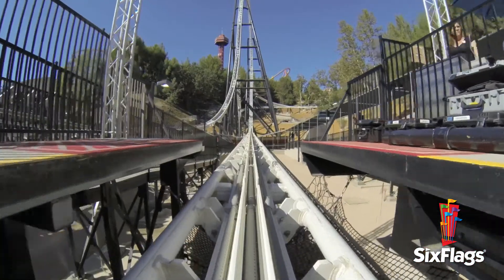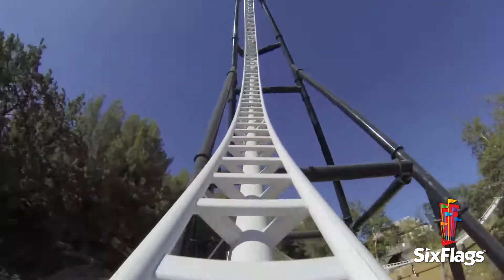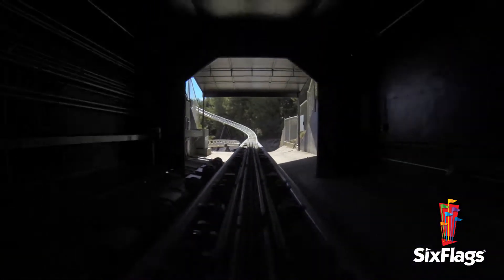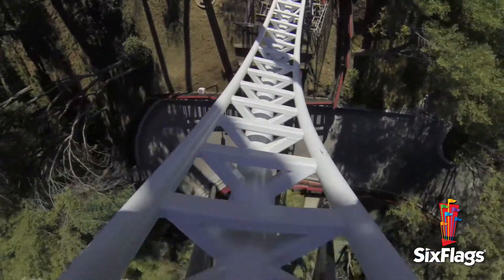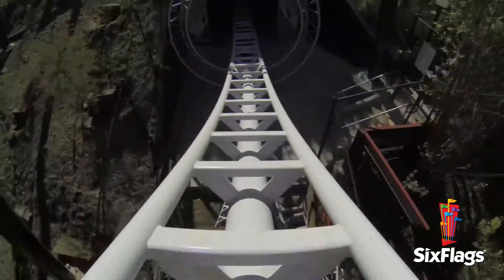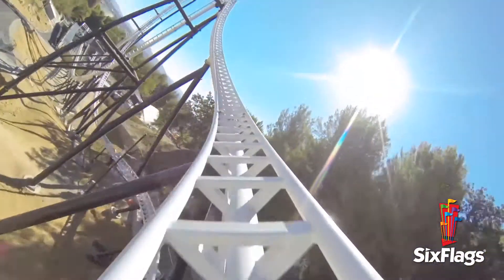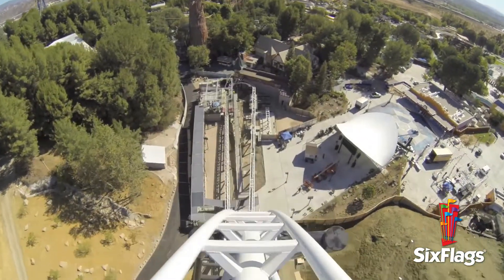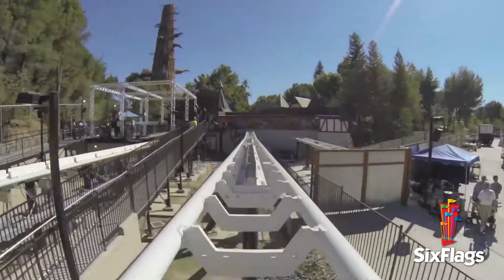Six Flags IAAPA Interview with Jim Seay pt. 2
Premier Rides President Jim Seay explains how Linear Induction Motor coasters work.